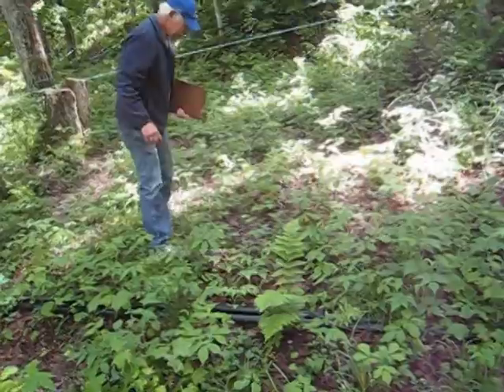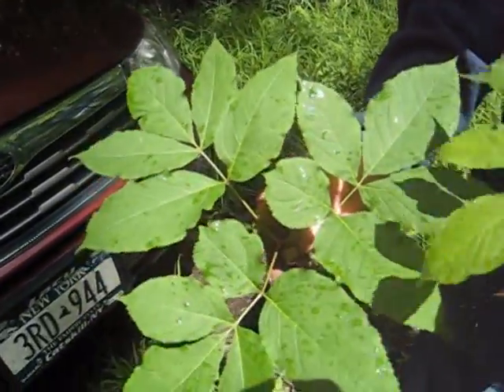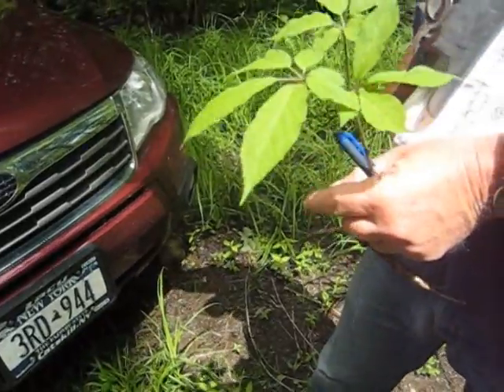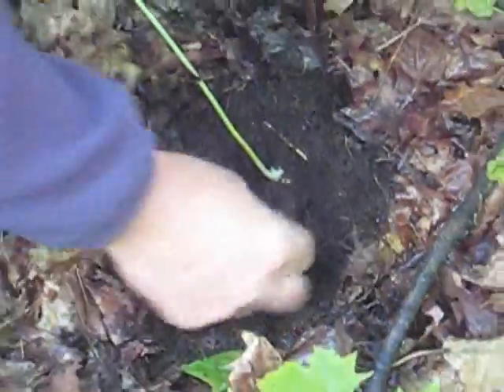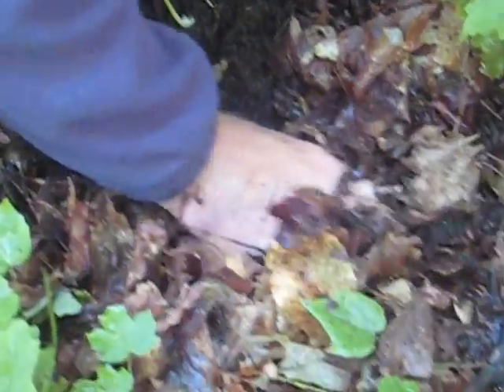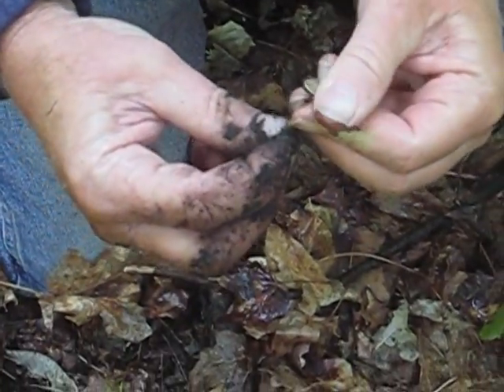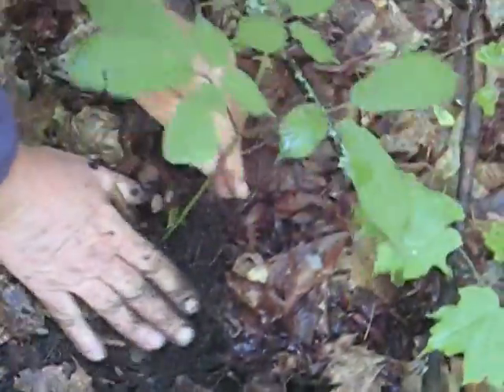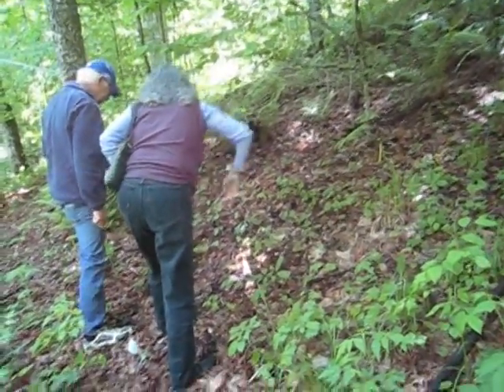Ginseng expert, Bob Beyfus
Bob Beyfuss New York statewide American Ginseng Specialist for Cornell Cooperative Extension. Bob received a Master's degree in Agriculture from Cornell University in 1987. The title of his Master's Project was "The History, Use and Cultivation of American Ginseng". He is the author of "American Ginseng Production in NY State", "The Practical Guide to Growing Ginseng", "Ginseng Production in Woodlots" "The Economics of Woodland Ginseng Production", "Growing Gourmet Mushrooms from A to Z" and several other fact sheets regarding ginseng and mushroom growing in forested environments. He is also the editor of the official "Proceedings" from the international conference "American Ginseng Production in the 21st Century" He has made presentations on American ginseng production and other topics related to Agroforestry at conferences throughout the United States and Canada. Bob is also a project leader for the Agroforestry Intern Program at the Arnot Forest.